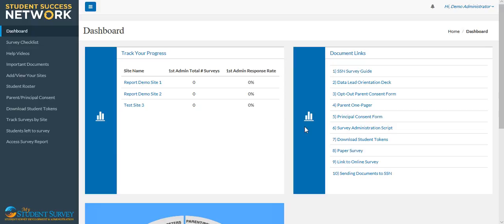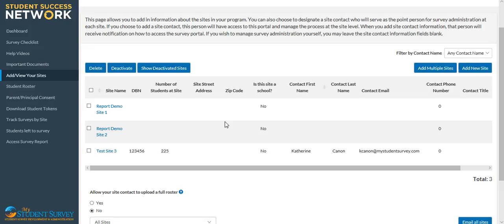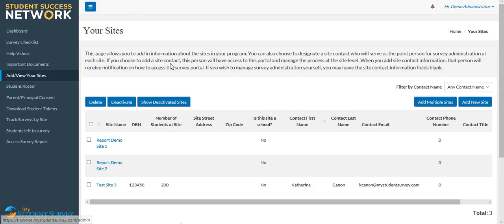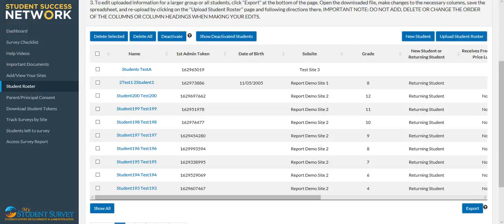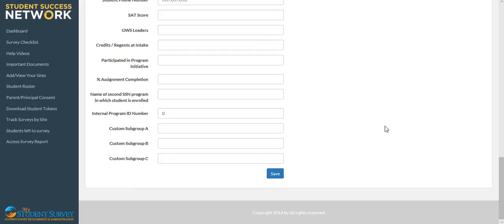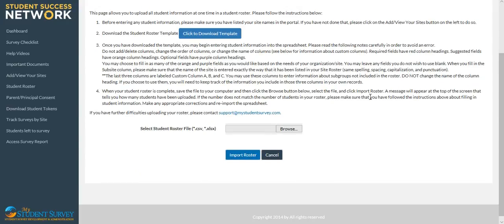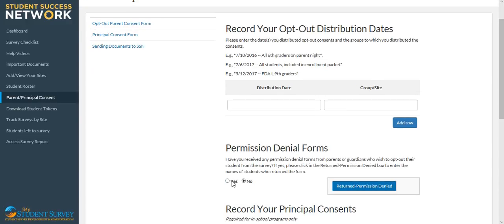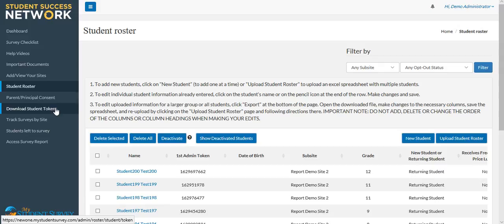SSN 2018-19 Portal Setup